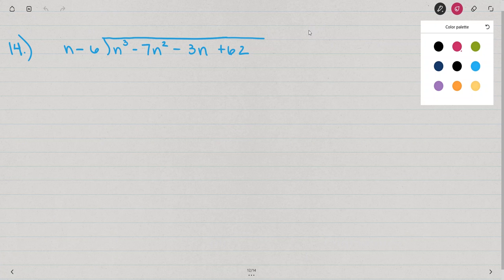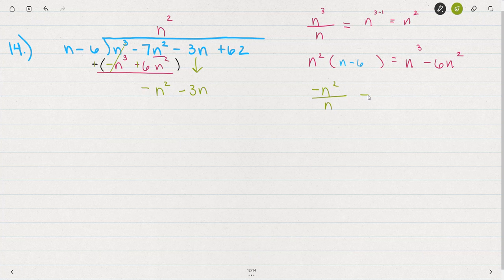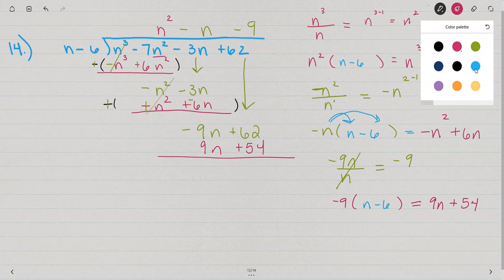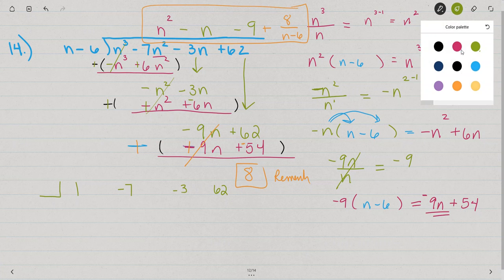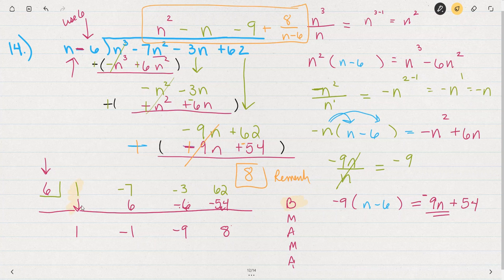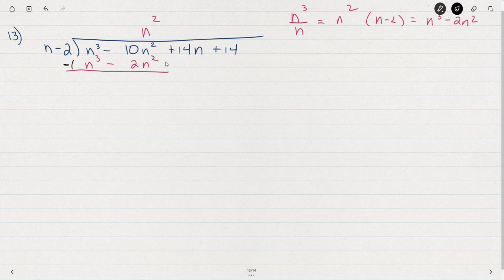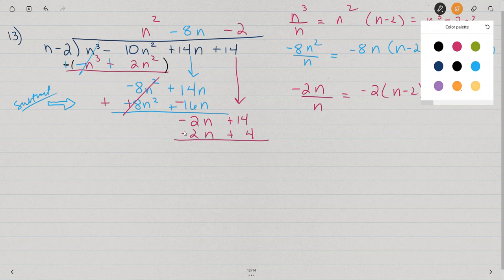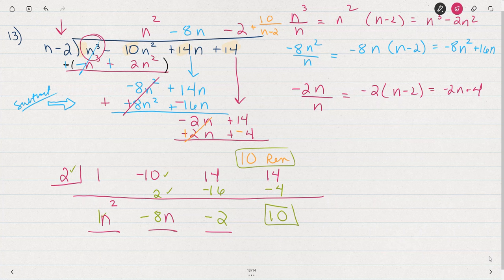polynomial division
Polynomial Division:  Long Division and Synthetic Division